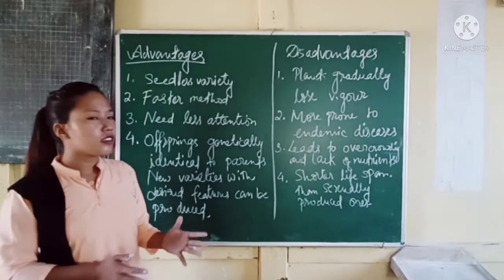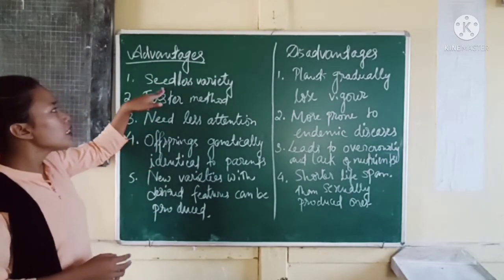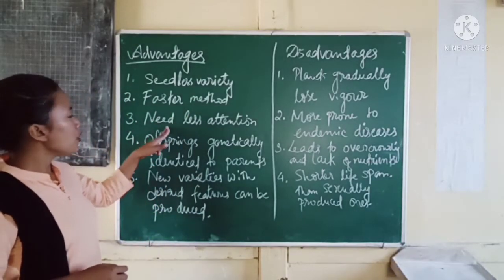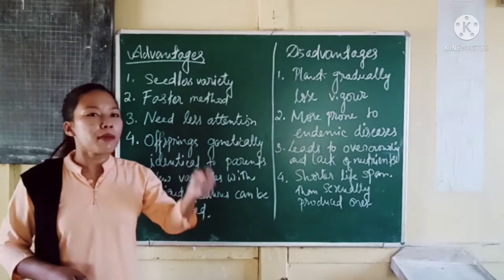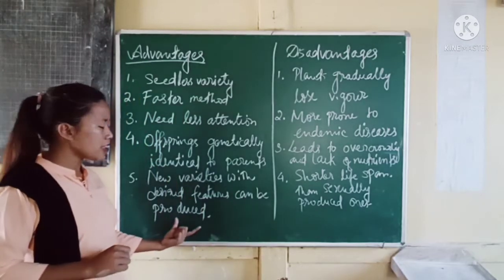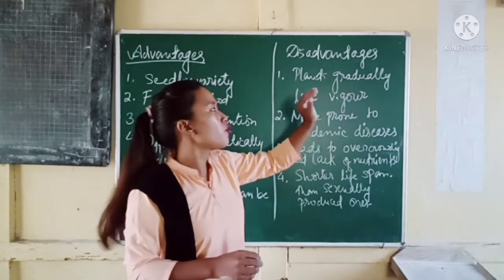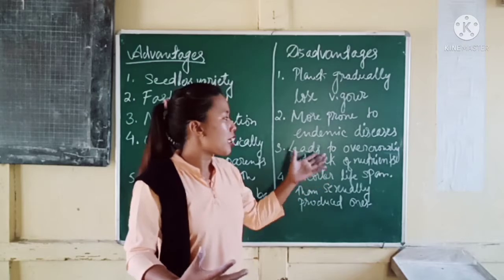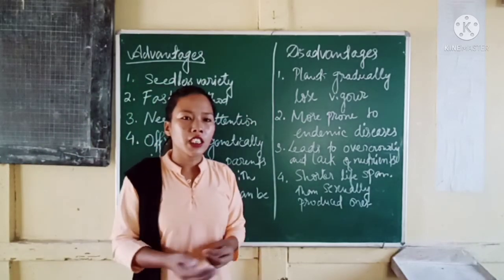Class 7 Lesson 12 Advantages and disadvantages of vegetative propagation